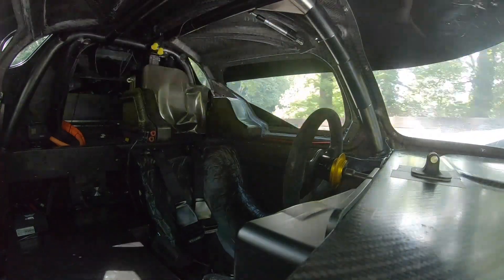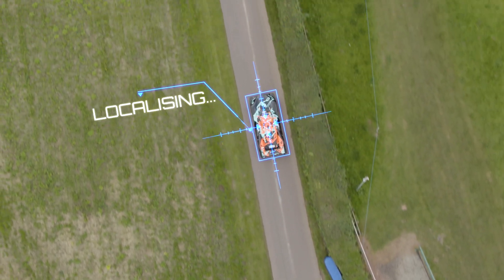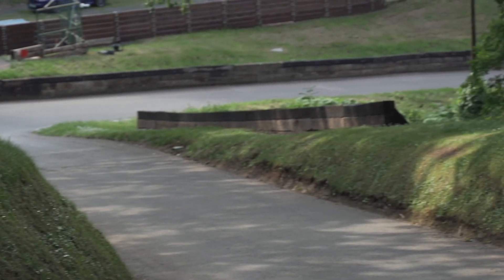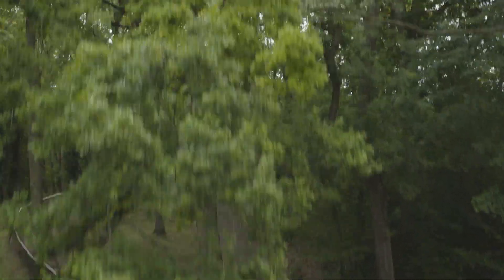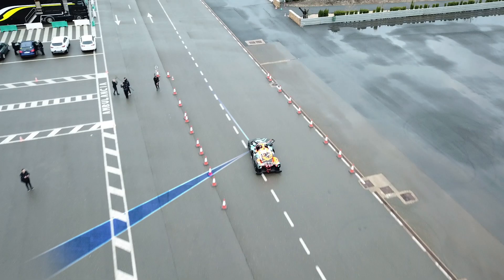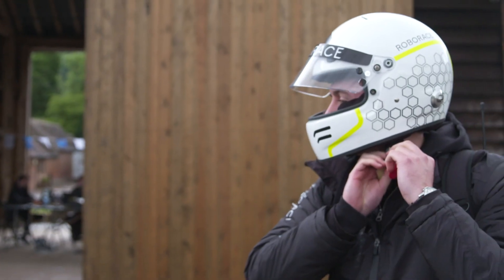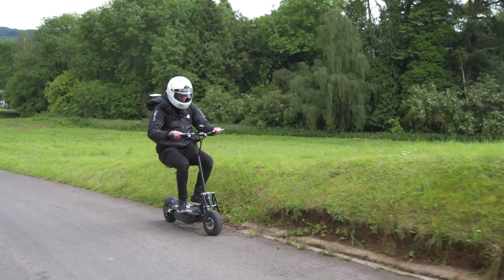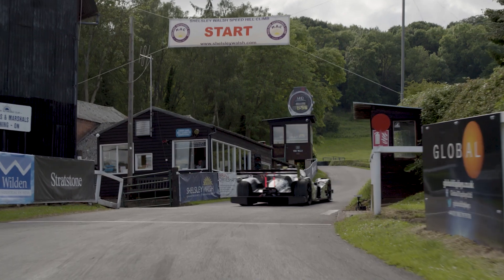GPS vs AI: The Challenges of Losing Satellite Signal | Roborace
How do trees affect satellite and GPS acquisition during a Roborace test run?

Trees have a detrimental effect on the GPS and Satellite system for the DevBot 2.0, as it is one of the most important factors for autonomous racing.

Roborace is the world’s first competition for human + machine teams, using both self-driving and manually-controlled cars. Race formats will feature new forms of immersive entertainment to engage the next generation of racing fans. Through sport, innovations in machine-driven technologies will be accelerated.